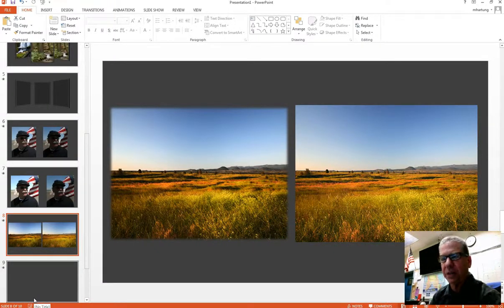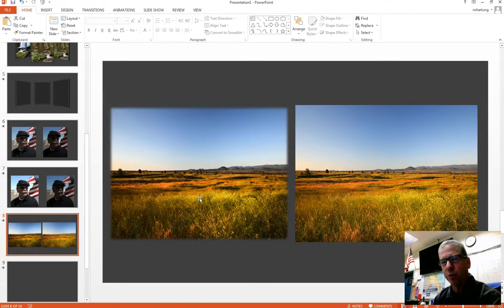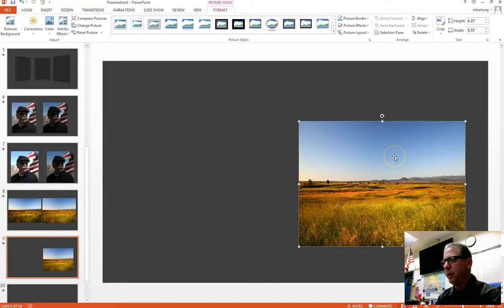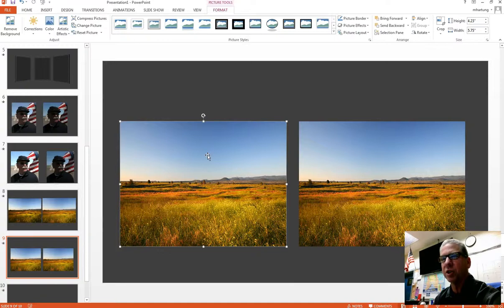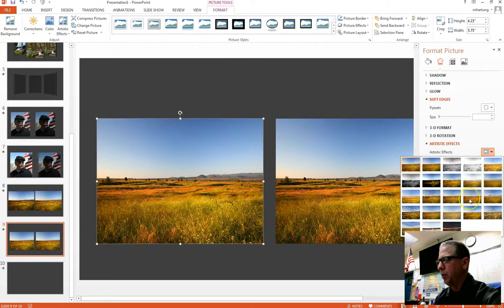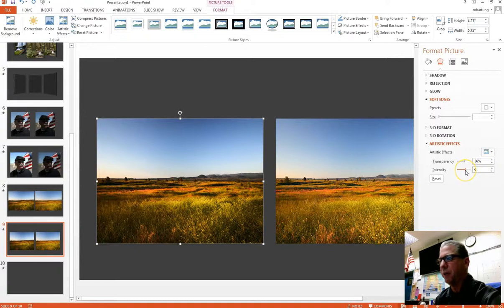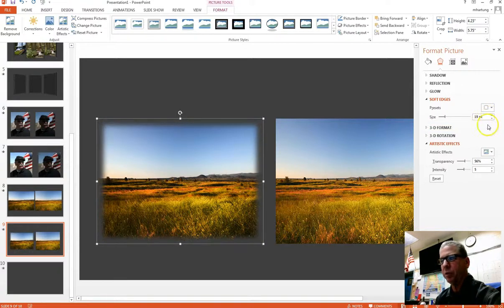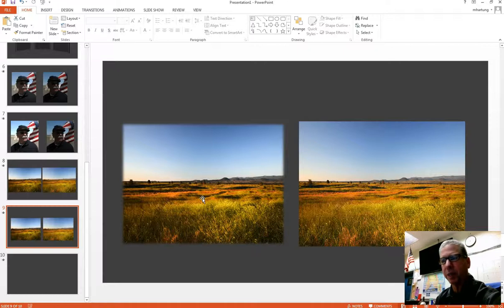PowerPoint Artistic Effect V5